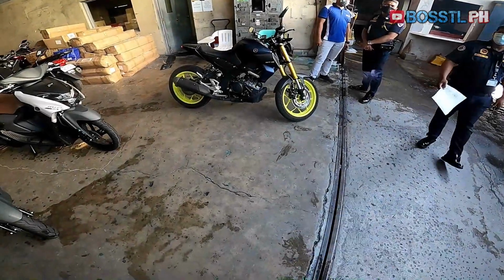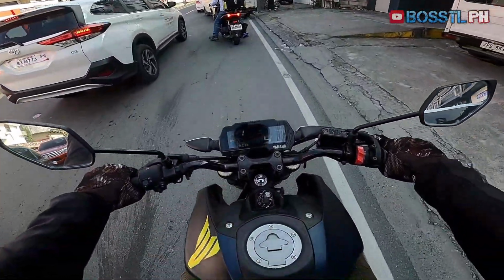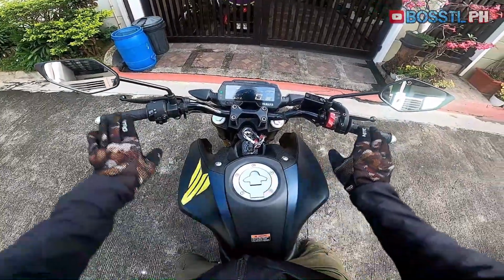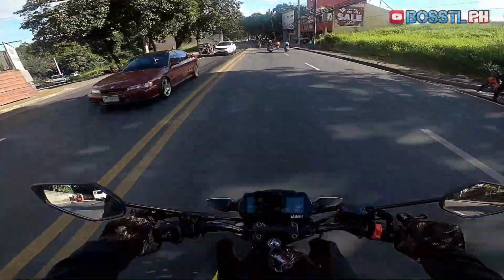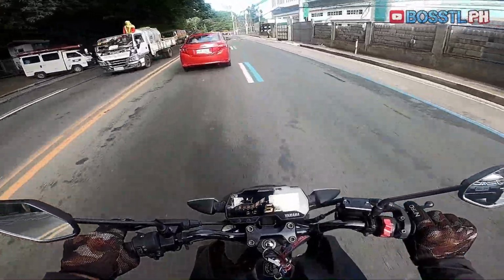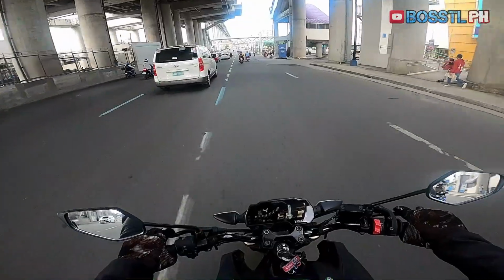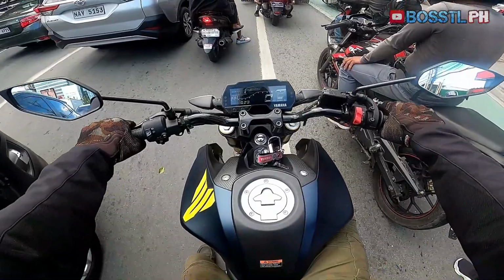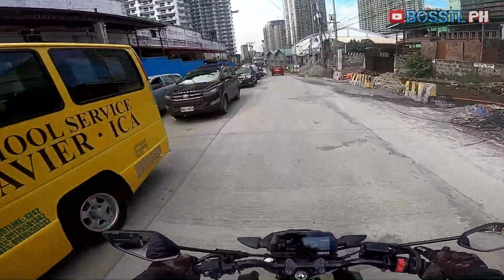MT15 RIDE IMPRESSIONS | Frugal sports naked bike for everyday commuter bike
Here are my first impressions riding the MT15 and how it will fare as an everyday commuter bike. Our thanks to Yamaha Philippines for lending us the bike for a few days for us to do a bike review of the bike, and see why this bike is highly sought after motorcycle among riders.